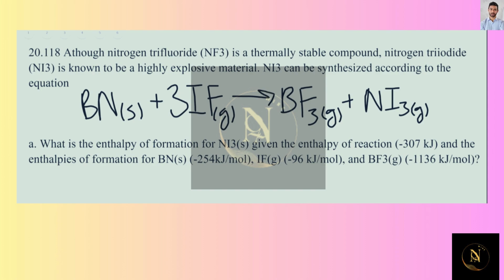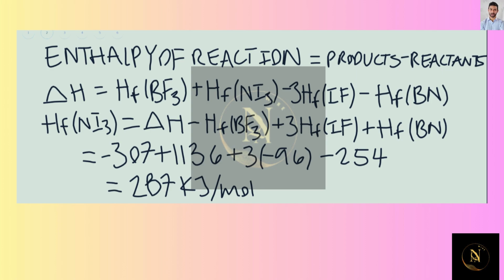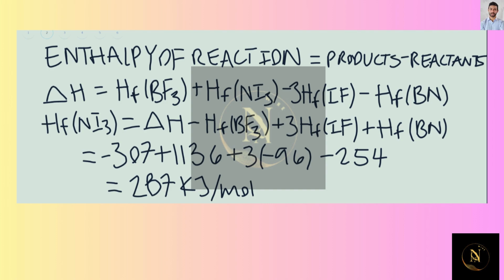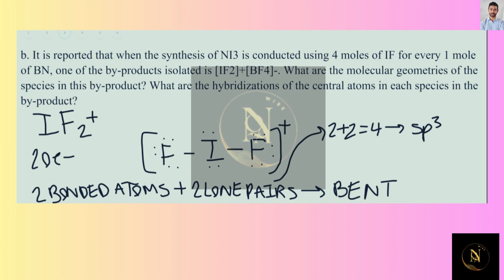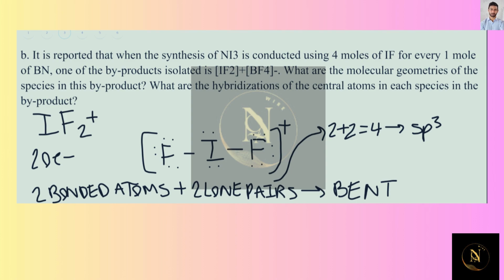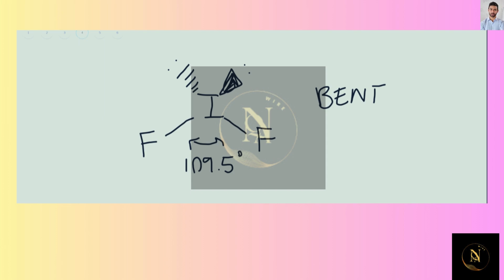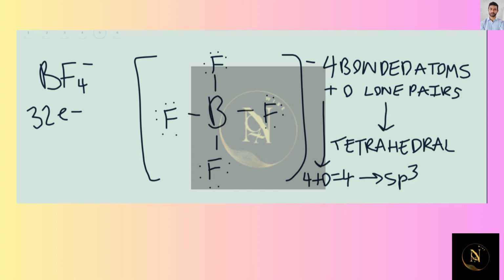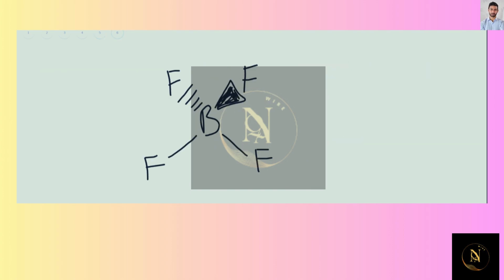[Chemistry] Although nitrogen trifluoride is a thermally stable compound, nitrogen triiodide (NI i